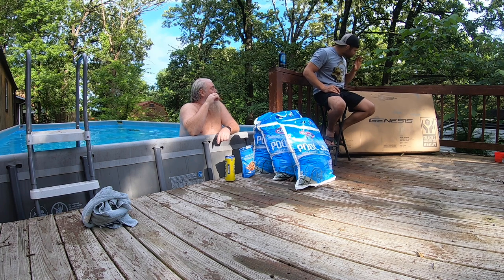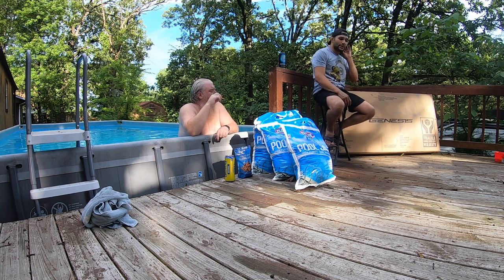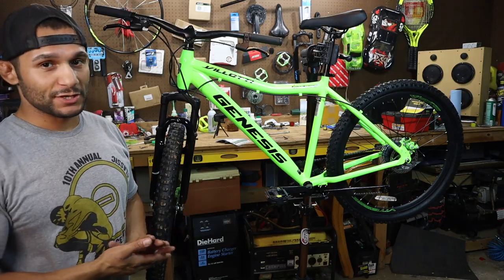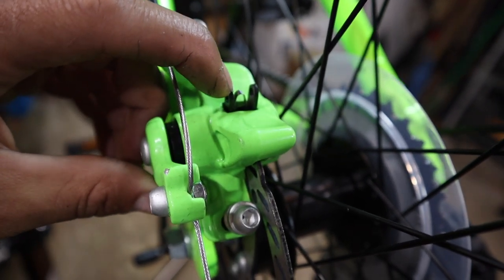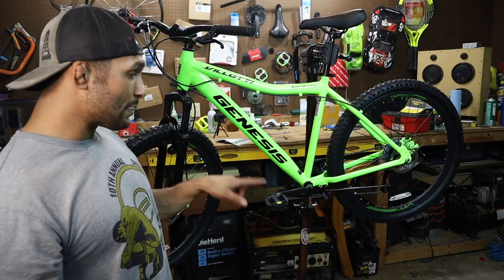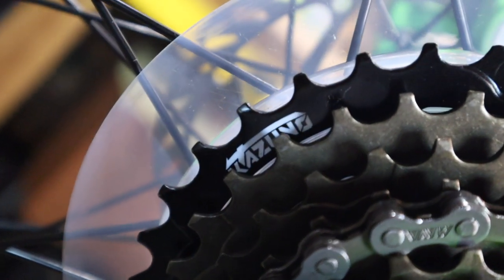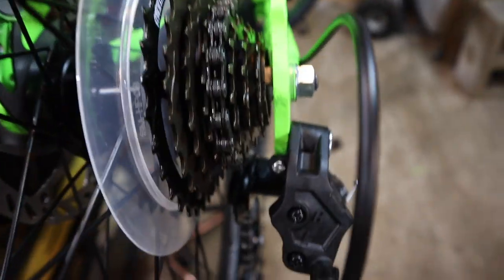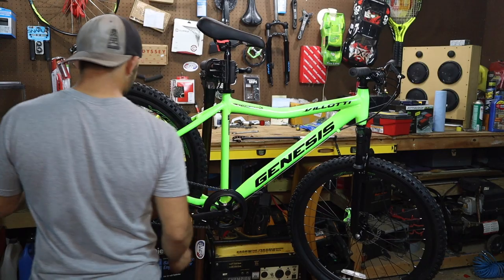Genesis Villotti $174 Walmart Bike Initial Impressions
$174 buys you this Genesis Villotti Mountain Bike from Walmart. The Villotti MTB comes with an aluminum frame, front and rear disc brakes, and a 1X8 drivetrain.

You can buy us a cup of coffee if you want.